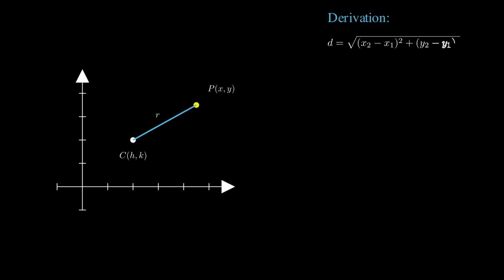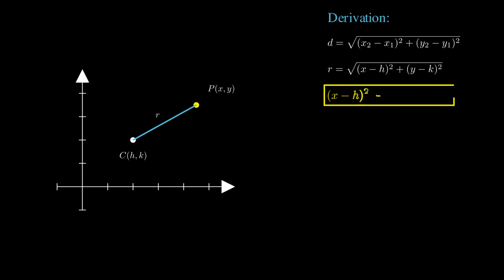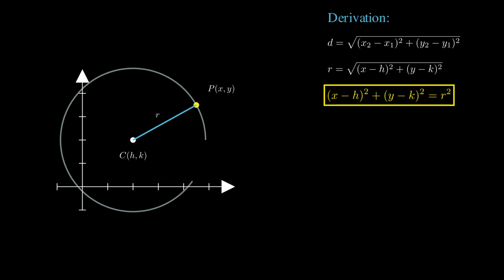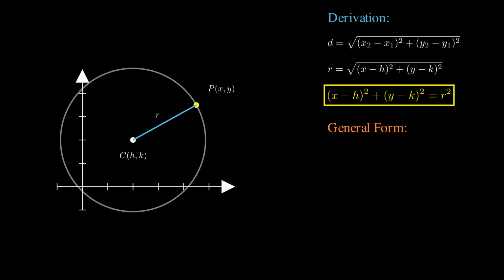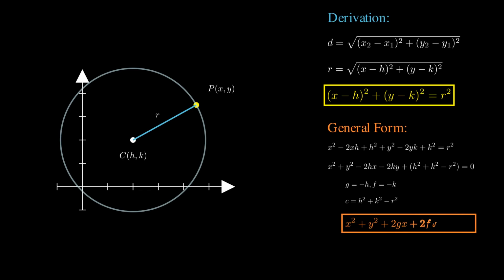Equation of Circle Derivation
We dive into the fundamental principles of coordinate geometry to derive the Equation of a Circle from scratch!

We start with the basic Distance Formula and walk through the step-by-step algebraic transition to the Standard Form, followed by the derivation of the General Second-Degree Form.
What you will learn:

How to define a circle using a fixed center (h,k) and radius r.
Applying the distance formula to find the relationship between points.
Expanding binomial squares to reach the general form.
Understanding the constants g, f, and c.

Perfect for:  Class 10, 11, and 12 Math students.
Competitive exam aspirants (JEE, CET, etc.).

Chapters:
0:00 Introduction & Geometric Setup
0:18 Applying the Distance Formula
0:39 Expanding to the General Form